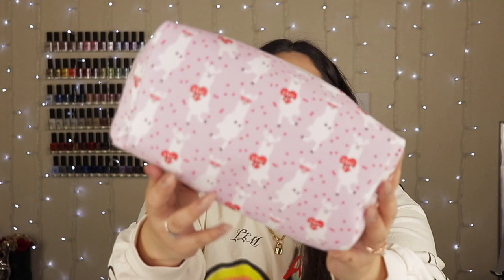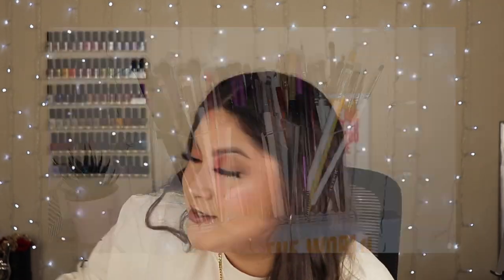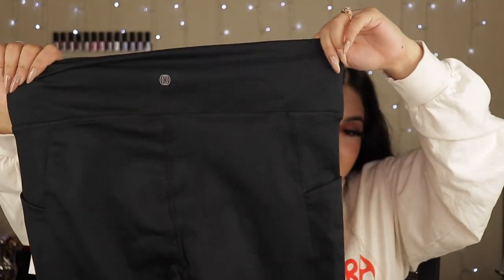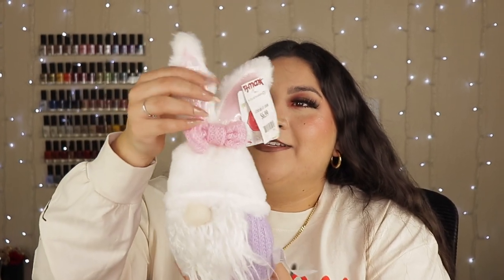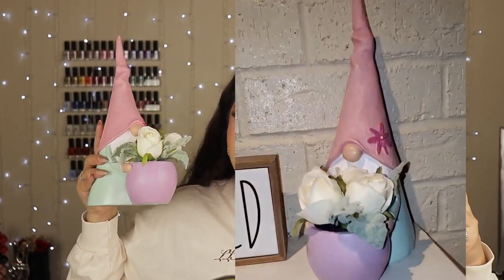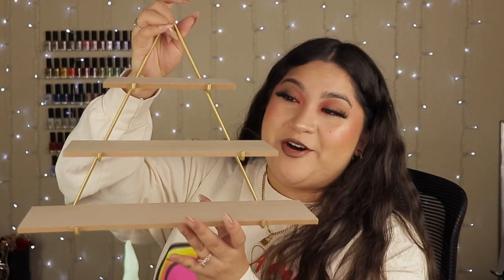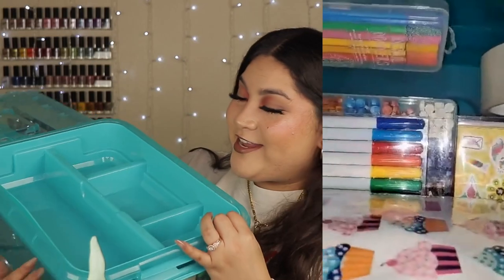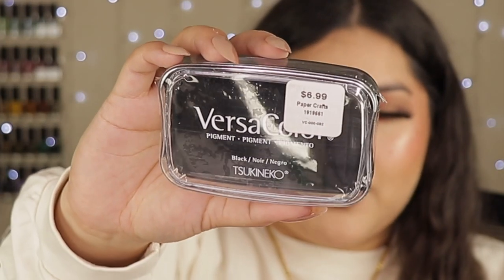TJ MAXX SPRING DECOR HAUL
I went on a shopping spree!!! I went to Tj Maxx, Five Below, and Hobby Lobby!!! AND OMG I MISSED YOU ALL SO MUCH!

💜 Be Awesome 💙 Stay Awesome 💚 All Day 💛 Err Day ❤️

Loreal Air Volume Mega Mascara
Blackest Black

SONG :
Music by Mark Generous - Falling Asleep In Front Of The TV

Here are some other smaller YouTubers I LOVE!!